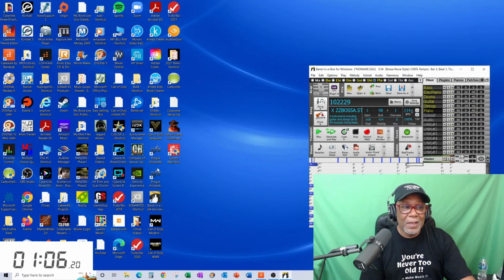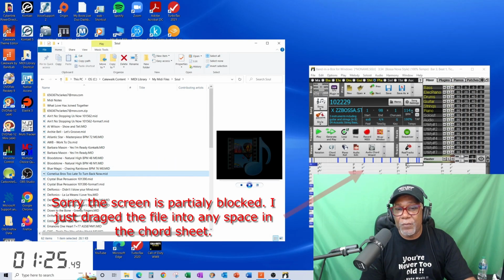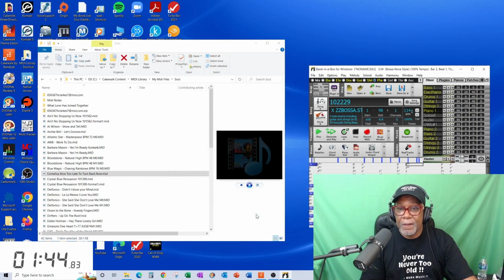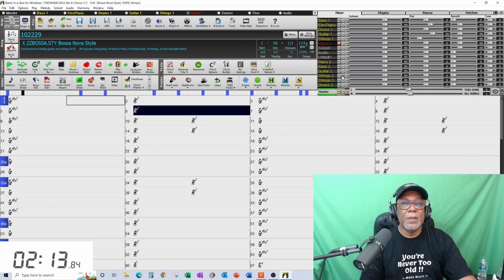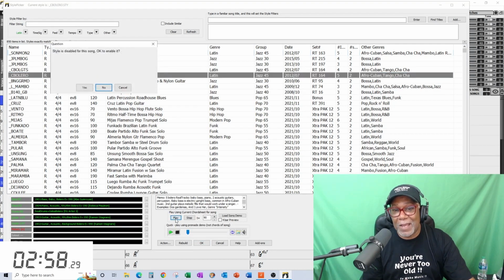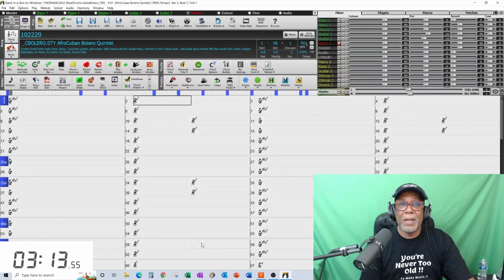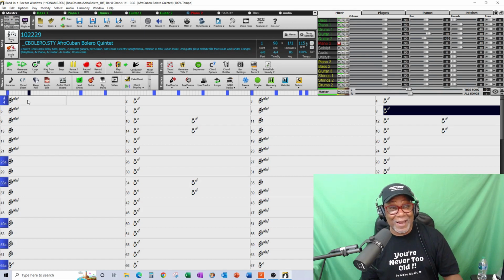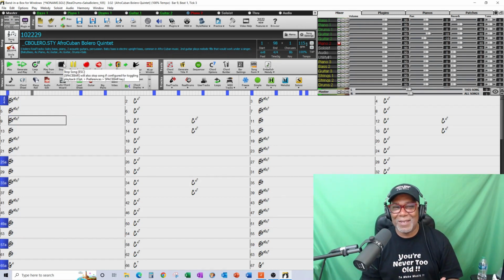Easiest Way to Create a Backing Track in 10 Minutes Using Band in a Box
"Quick and Easy Realtracks/MIDI Backing Track in Band in a Box - Tutorial".   Effortlessly Create Realtracks/MIDI Backing Track in Band in a Box in Under 10 Minutes .

A lot of you continuously ask me about the products I use. For some products there is no referral which is fine. I've just tried to compile a list to assist you in finding those products.

Creating Music:
BAND IN A BOX
Loops:

Plug-Ins:
iZotope Nectar
FocusRite USB Interface
Antares Autotune
MICROPHONE:
Shure SM58
Shure SM7B
Hardware:
PreSonus E 3.5 Flat Monitors
M-Audio 49 Key USB MIDI Controller
Tascam DP32
Headphones – Audio Technica ATH M30x
MOVAVI Video Editor
Logitech C0922